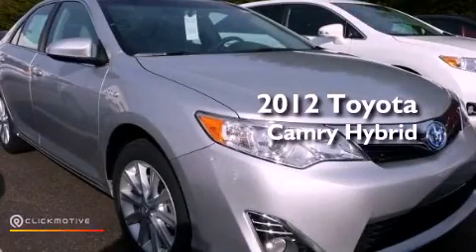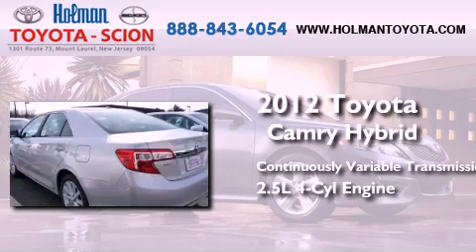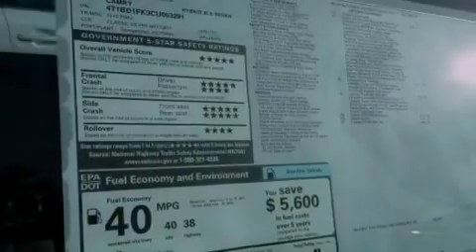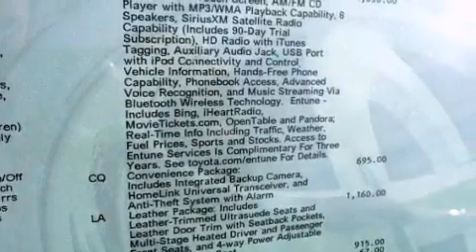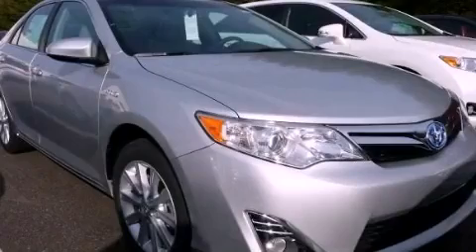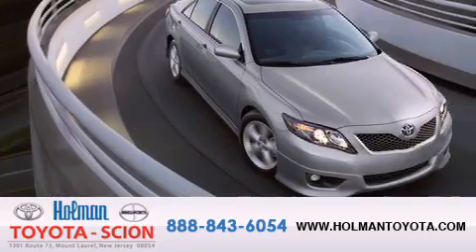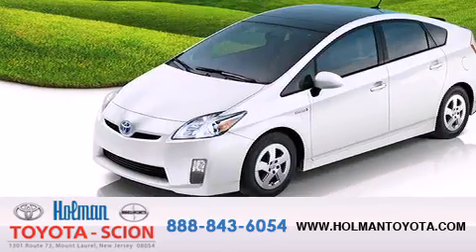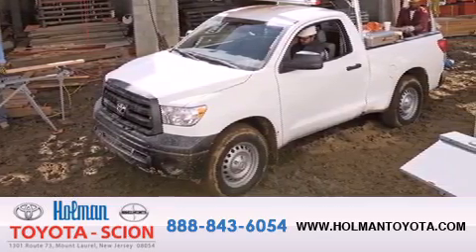2012 Toyota Camry Hybrid Mount Laurel NJ 08054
Year : 2012
 Make : Toyota
 Model : Camry Hybrid
 Engine : Gas/Electric I4 2.5L/152
 Trans . : Variable
 Exterior : Classic Silver Metallic
 Miles : 6
 Interior : LB11/LIGHT GRAY
 Stock : 30995